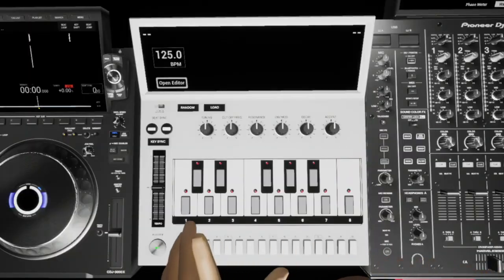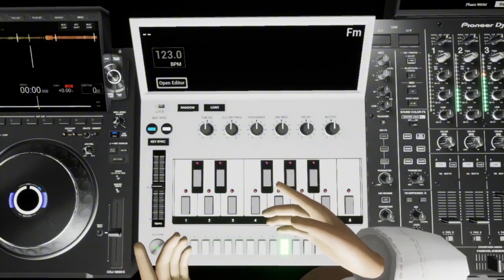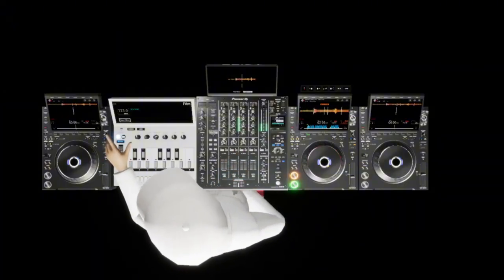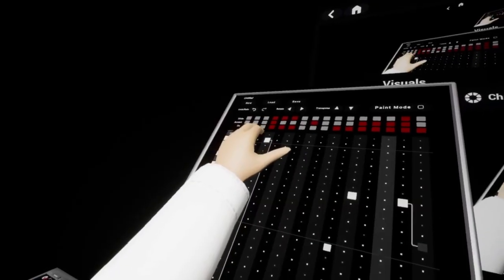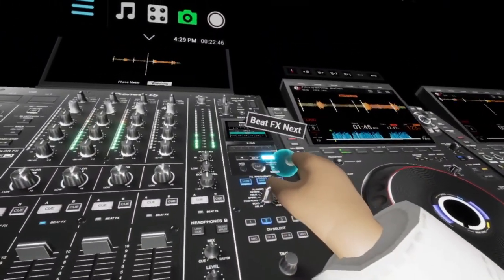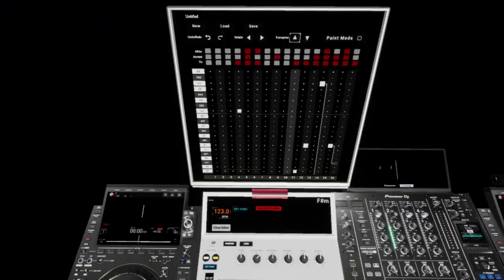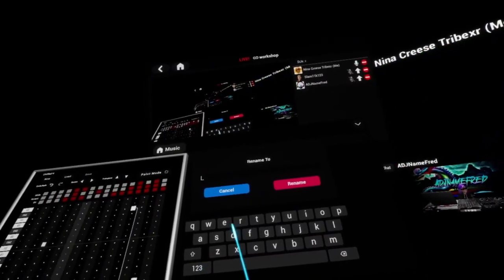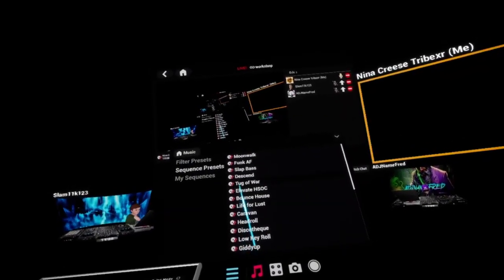Tribe XR Acid Synth Deep Dive with Nina Creese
Tribe XR DJ Mentor, Nina Creese, walks us through the Tribe XR Acid Synth.
That classic Roland TB-03 sound that gives your mix that little bit 'extra'..

Time Stamps
00:00:18  The tempo slider and how to manually adjust the bpm on the acid synth.
0:44 The sync button
2:00 The key sync button
4:17 using the random button.
9:16 how do you save a pattern?
12:19 This is where all of your save sequences will be stored
13:26 Paint mode